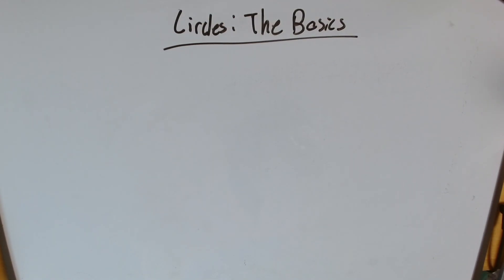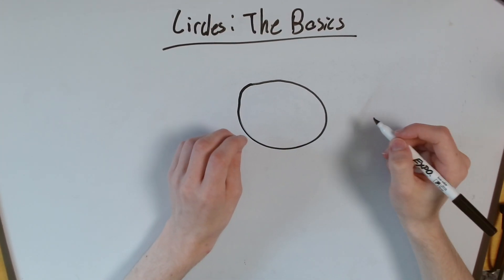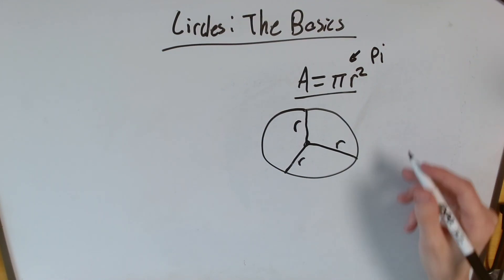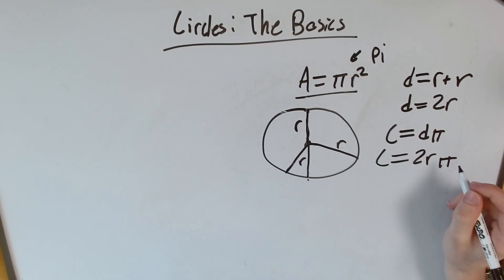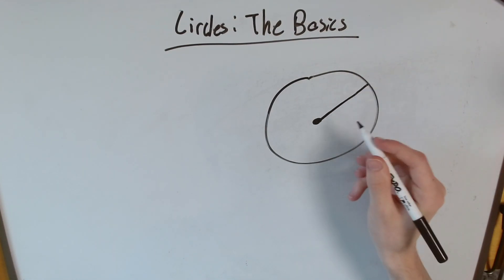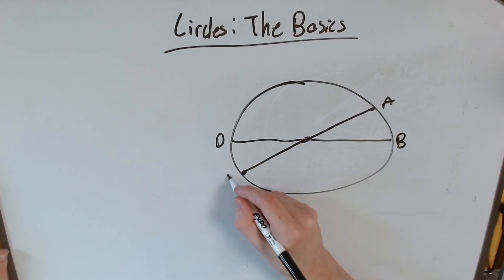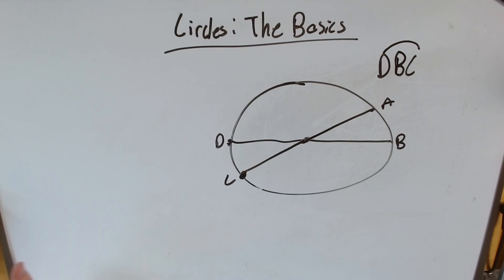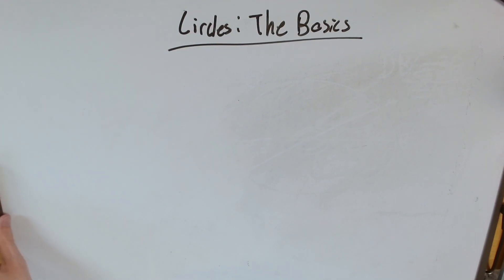Geometry: Circle Basics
Now it's time to dive into a new shape in our arsenal: the circle. We'll go over the basic properties of this shape, and lead into the topics we'll be covering in later videos.